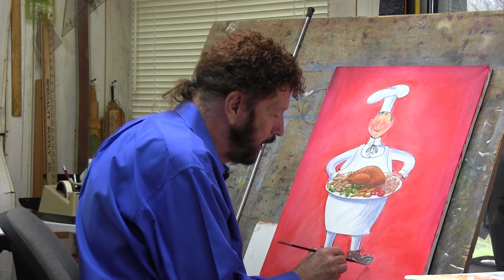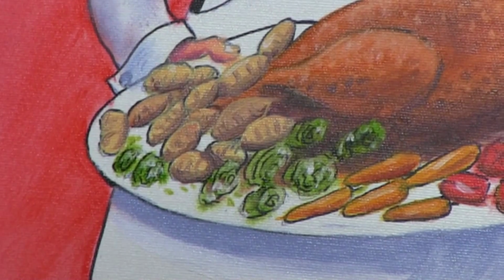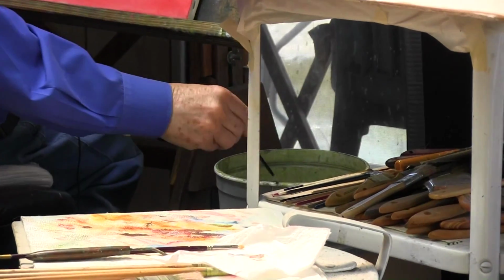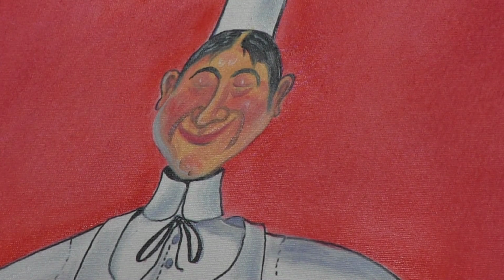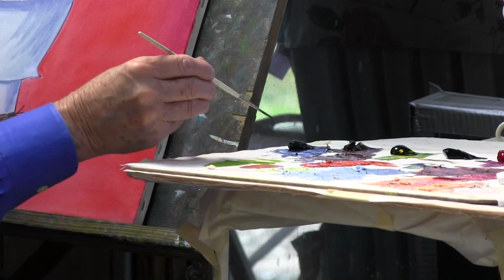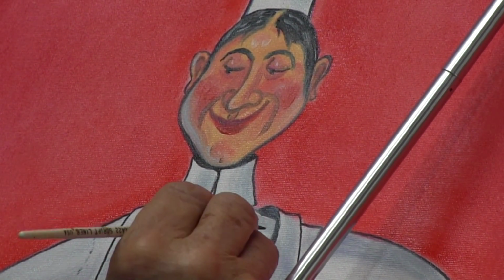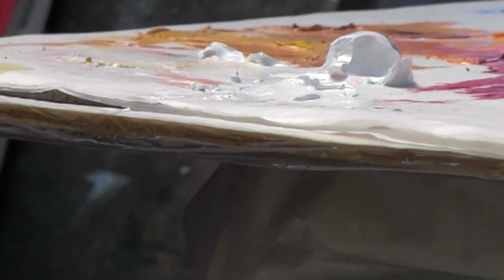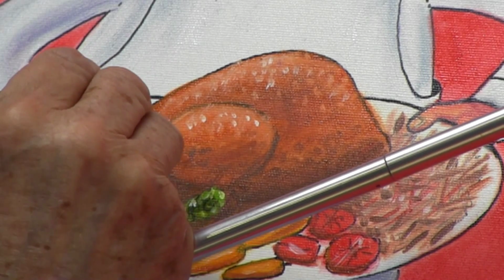Earl Rose Art 2016 4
The first new show of the 2016 season for Earl Rose Art. Earl finishes work on a painting for his wife Ruthie. Part 4 of 4. Filmed by Jim Edwards. Edited by James Fisher for ARC TV.